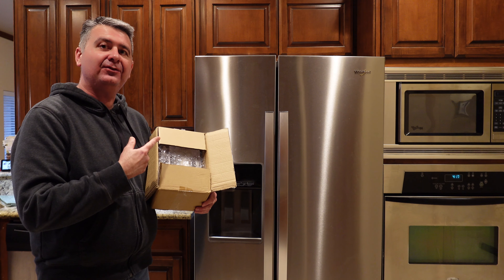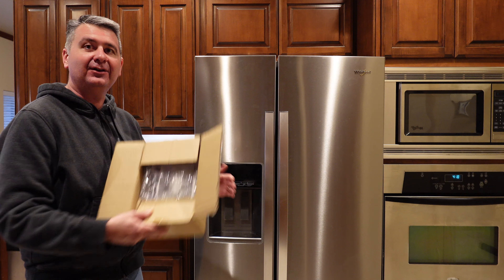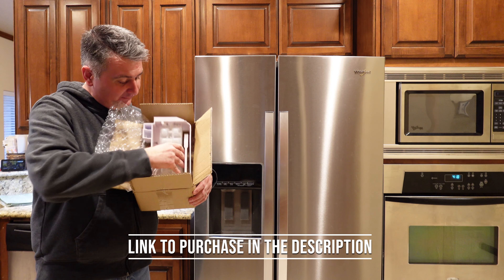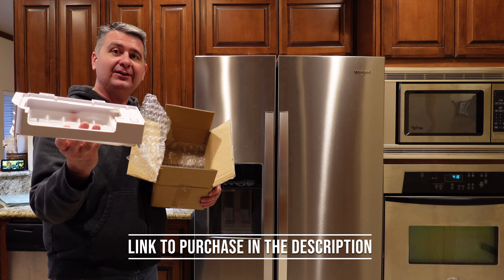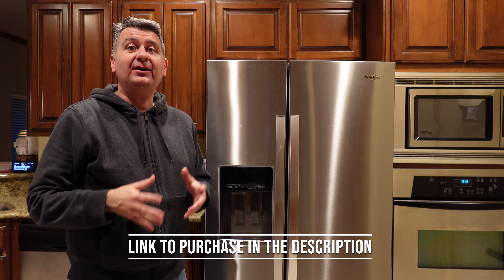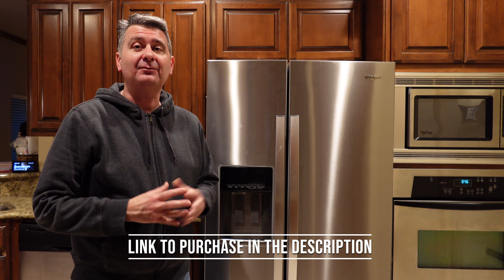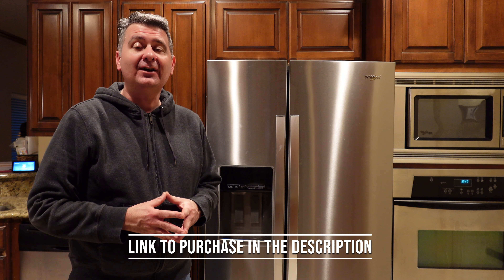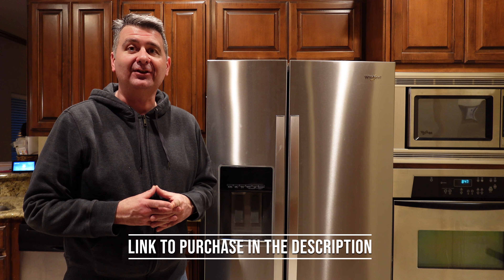Easy to Replace Ice Maker for Your Refrigerator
See the Best Deal for this on Amazon

ClimaTek Refrigerator Ice Maker Fits Whirlpool W10873791

Hey there,

Gregg